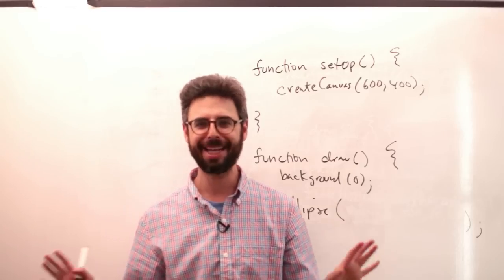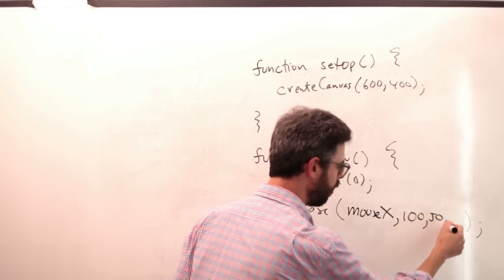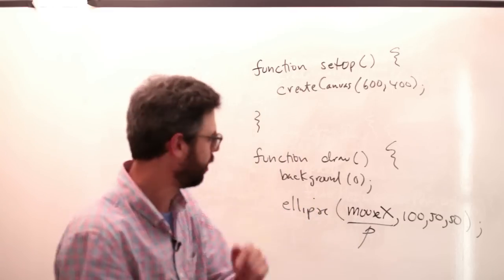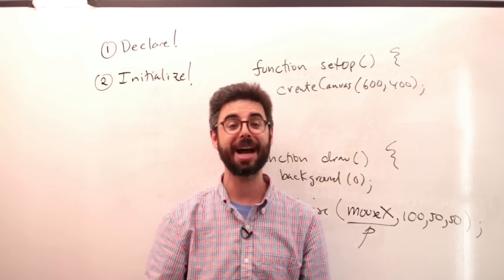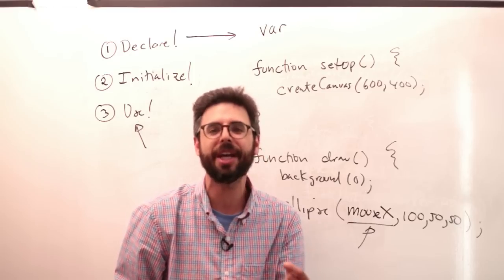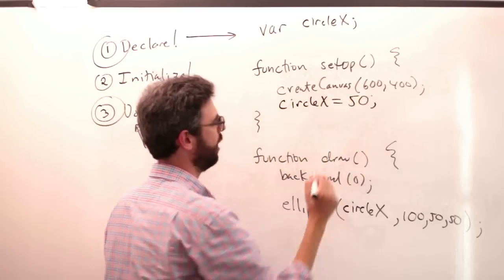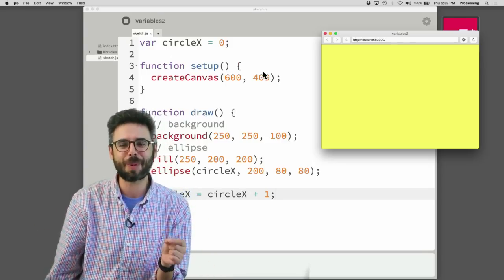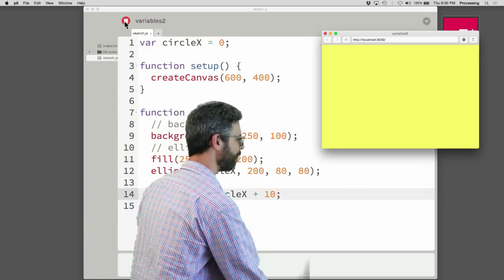2.2: Variables in p5.js (Make your own) - p5.js Tutorial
In this video, I look at how to create your own variables and how to use them to animate elements of your p5.js sketches.